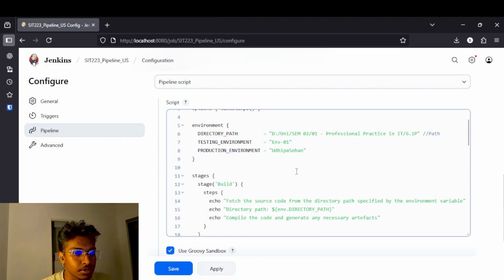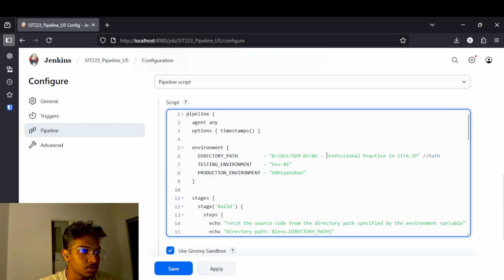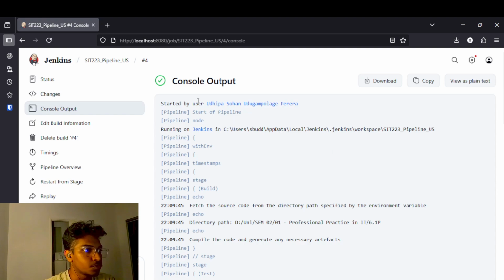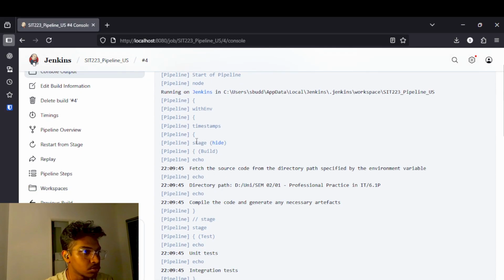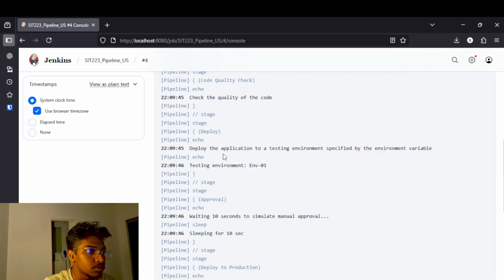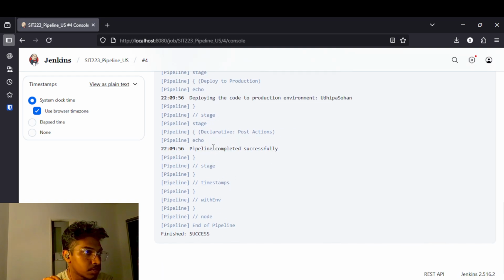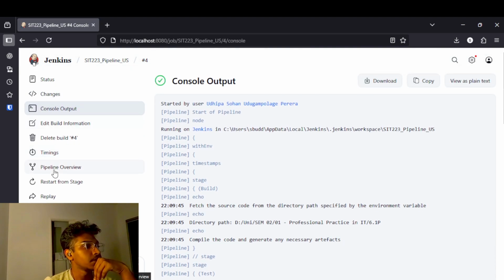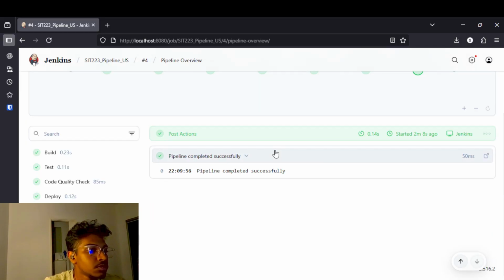Jenkins Continuous Delivery Pipeline Demo | SIT223 Assignment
In this video, I demonstrate my Jenkins Continuous Delivery Pipeline created for the SIT223/SIT753 unit at Deakin University.

The pipeline includes six stages:

Build – Fetch and compile source code

Test – Run unit and integration tests

Code Quality Check – Validate code quality

Deploy – Deploy to a testing environment

Approval – Pause for manual approval (10 seconds)

Deploy to Production – Deploy to production using my name as the environment variable

This demonstration shows the job setup, the Jenkinsfile configuration, and a live run of the pipeline with all stages executing successfully.

📌 Key features:

Use of environment variables for directory path, testing, and production environments

Console output messages at each stage

Simulated manual approval using a sleep command

Post-build success message

🔧 Tools used: Jenkins 2.x (Pipeline script)

This video was created as part of my Continuous Delivery assignment and demonstrates both practical implementation and understanding of CI/CD pipelines.